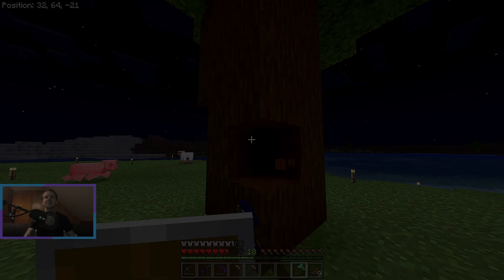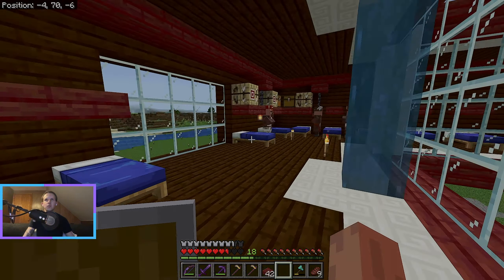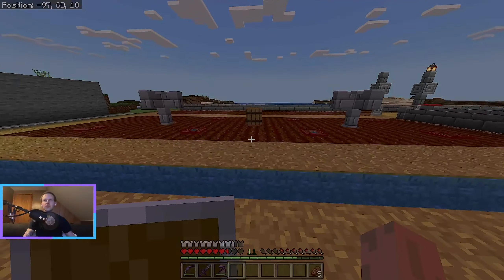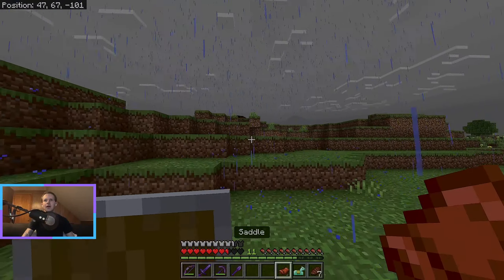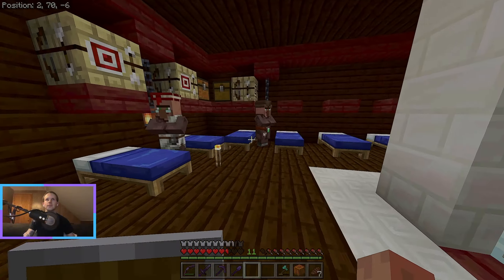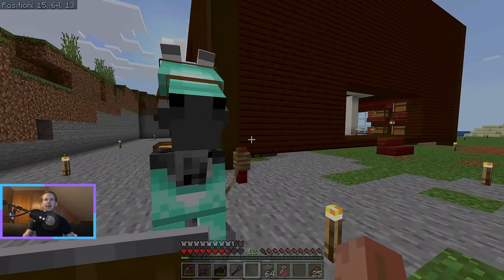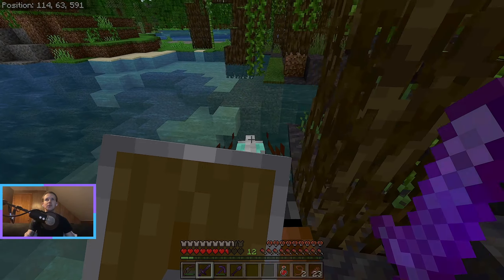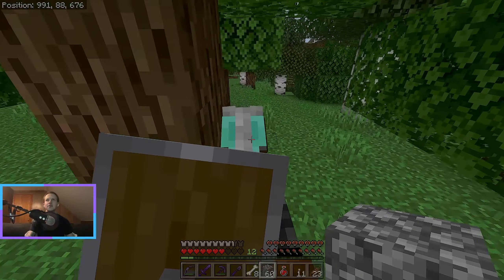Bernard, The Noble Steed - Minecraft - Daily Survival Let's Play (Day 26)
Today we're playing Minecraft!  This is a super relaxed, slow paced, vanilla survival let's play in which we sit down together each day and forget about the weight of everything around us for a while.  Come along with me daily as I talk about life and dive deep into the world of Minecraft.

My name is Solomon Leatherland, better known as PCG (or PowerChordGames) here on YouTube, and I'm extremely honored to have you along with me on this journey through Minecraft.  In this vanilla survival let's play, I'll be building, exploring, caving, and working towards collecting all 145 trophies available for the game on PS4/PS5.  Plus, to make things a bit more interesting, I have natural regeneration turned off so that I can only regenerate health by eating golden apples or by using potions.  In terms of the formatting for these videos, you won't find any flashy editing, overhyped moments, or unnecessarily high energy commentary.  Instead, you'll find that this let's play is truly meant to be a chance for you and I to sit down and chat each day while enjoying some relaxing gameplay.  I hope you’ll come along with me on this journey and if you do enjoy this episode, please interact with this video in some way by leaving a like, maybe a comment, and hitting subscribe. You interacting with and supporting these videos helps me out immensely because that’s how these videos get supported by the YouTube algorithm. Let’s work to get as many people in on this journey with us as possible because, life is hard, and sometimes we need a bit of an escape from reality.  A new episode of this series will be released everyday at 12 noon Eastern Time, so be sure to come back daily.  All that said, let’s forget about our troubles for a bit each day and just enjoy this journey together!